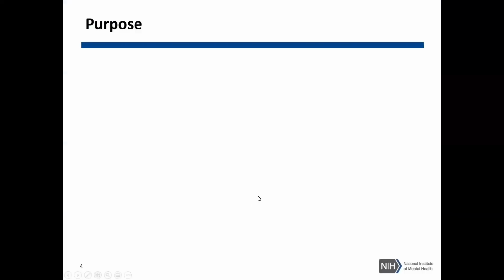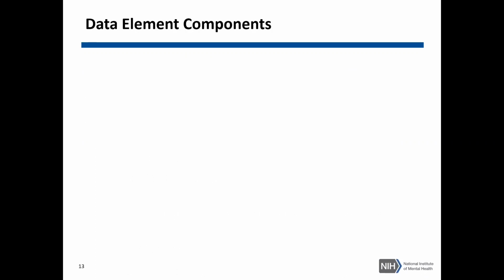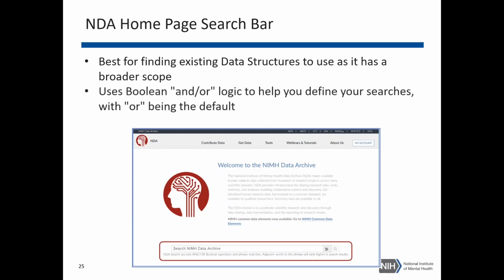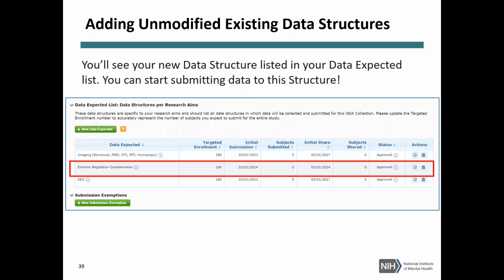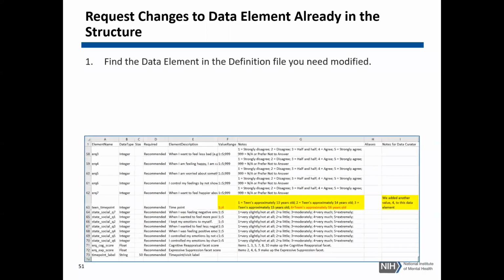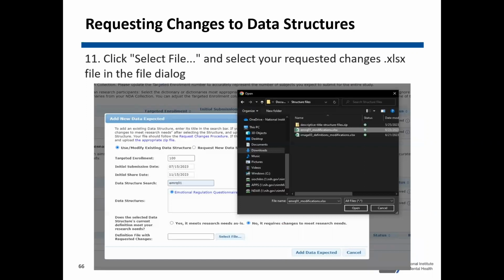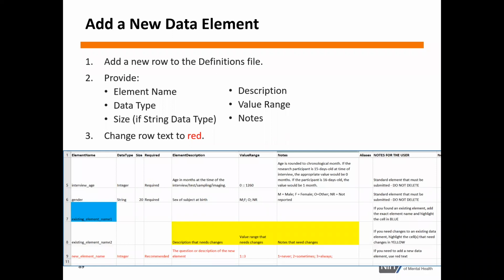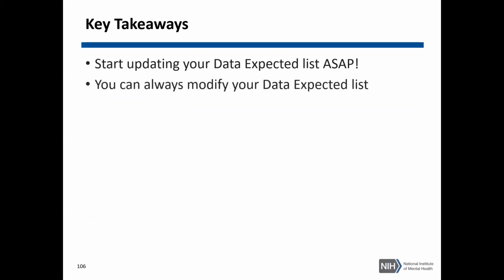NIMH Data Archive (NDA) Populating your Data Expected List Webinar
This instructional webinar is for researchers who have submitted their Data Submissions Agreement (DSA) and are ready to populate their Data Expected list with Data Structures (e.g., measures, surveys, assessments) used for their study's data collection. The webinar covers searching for Data Structures, adding Structures to the Data Expected list, requesting changes to existing Structures, and creating entirely new Data Structures for their Data Expected list.

Please note that while some webinars may show minor differences in the NDA interface, the demonstrated processes remain accurate and relevant.